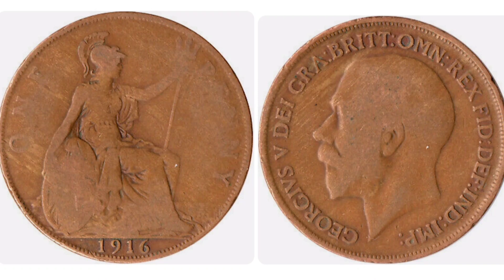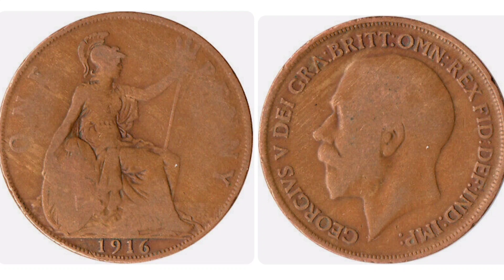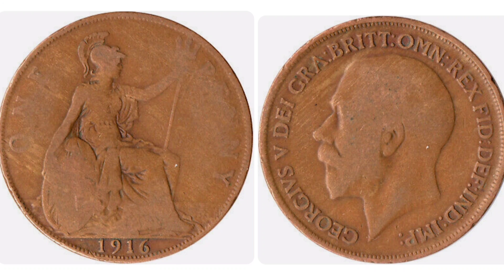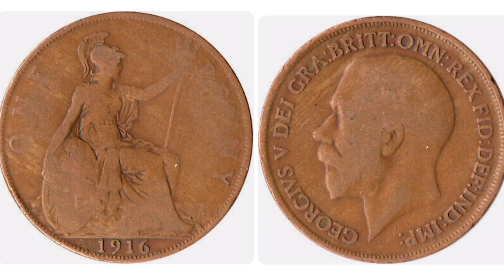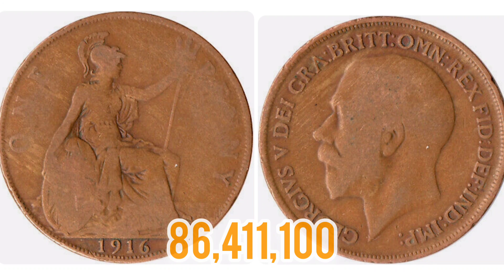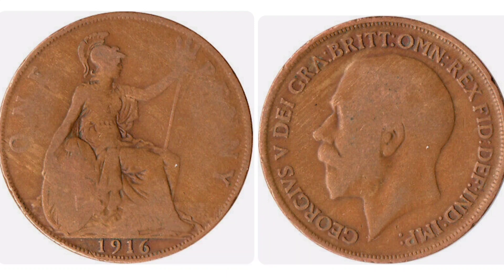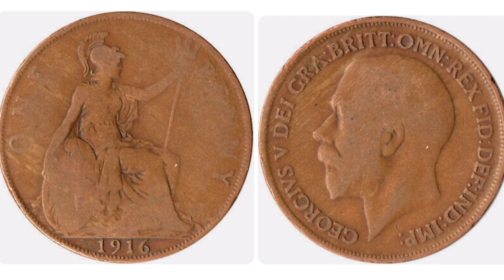1916 ONE PENNY GEORGE V - Dans Coin REVIEW + VALUATIONS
1916 ONE PENNY GEORGE V - Dans Coin REVIEW + VALUATIONS. Do you own any old one penny coins worth money? If you would like to see a coin in a review video please comment it below.
United Kingdom 1916 one penny coin worth? King George v penny